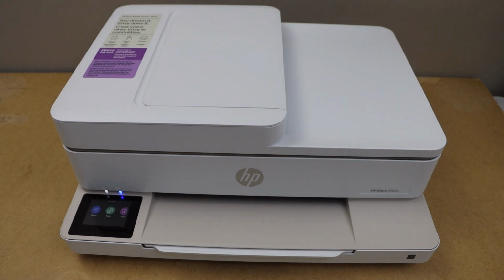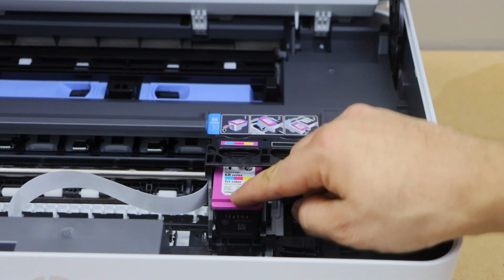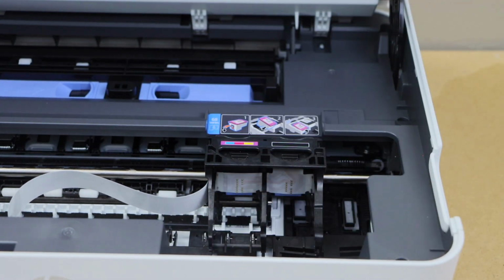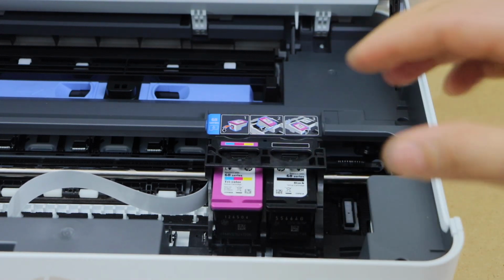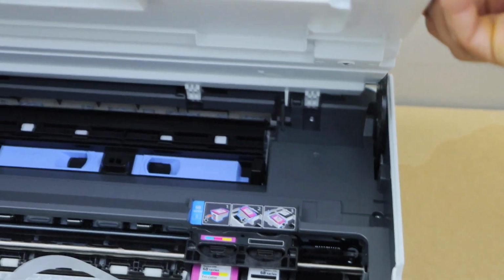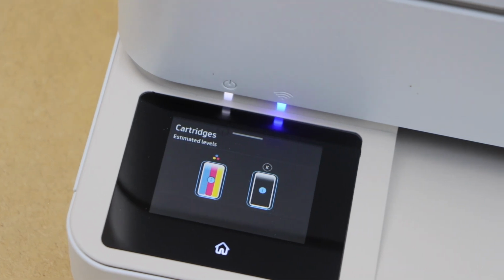HP Envy 6555e Ink Cartridge Replacement !!!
This video shows how to replace ink cartridges in the HP Envy 6555e all-in-one printer.